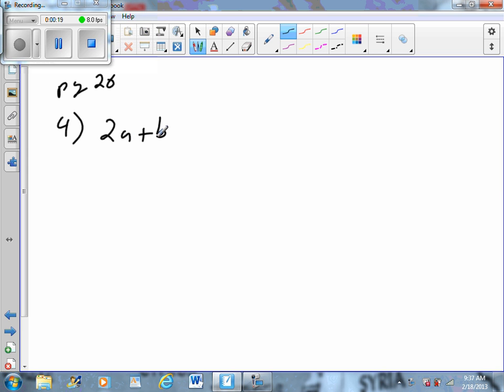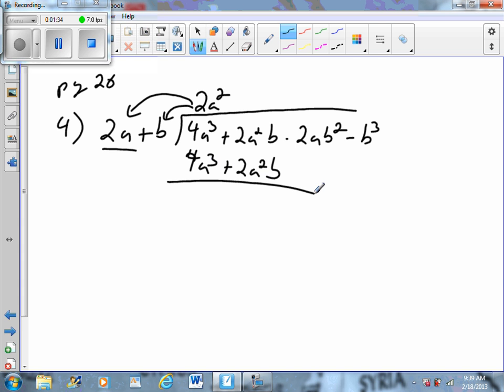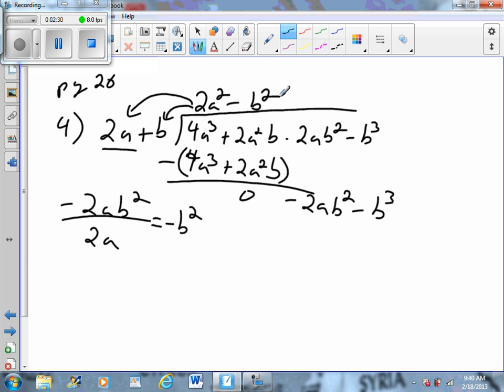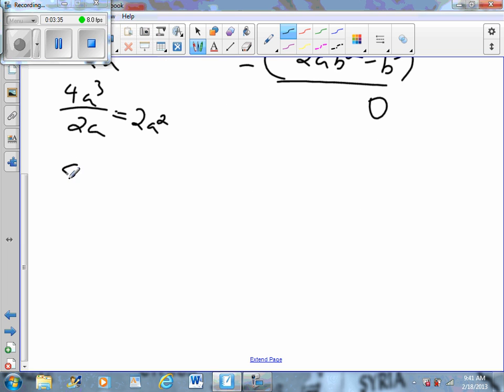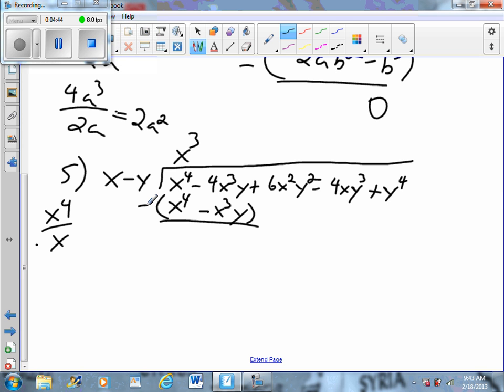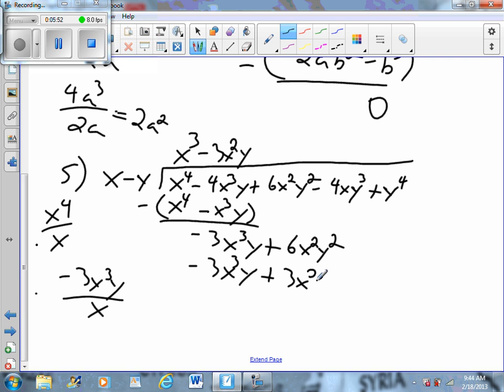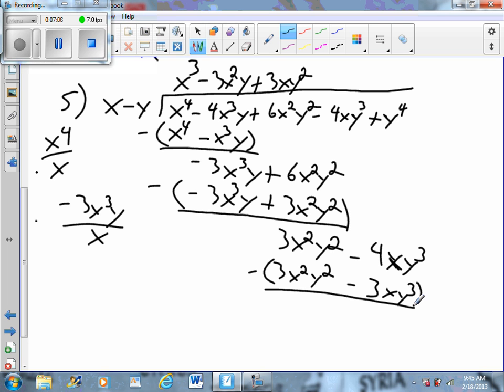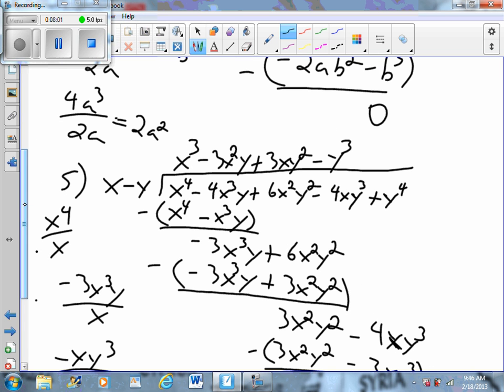Algebra II Chapter 1 pg 28 Long Division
Mr. Schaub's Algebra II pg 28